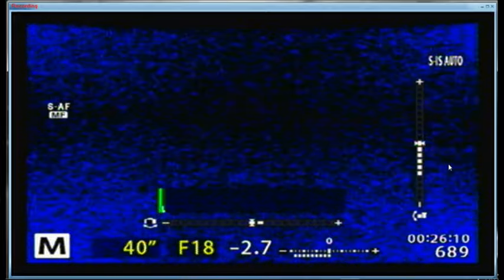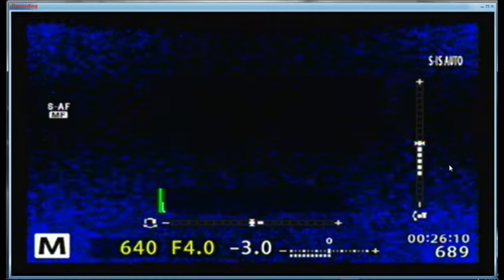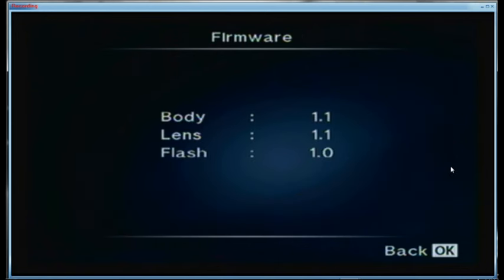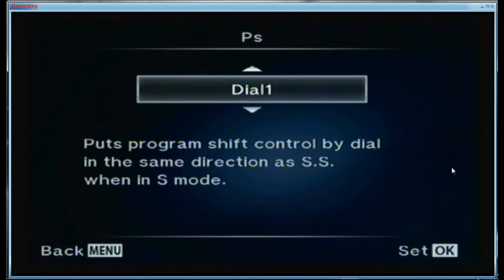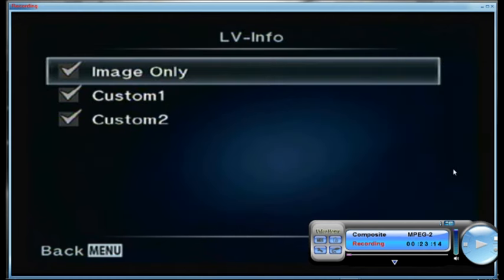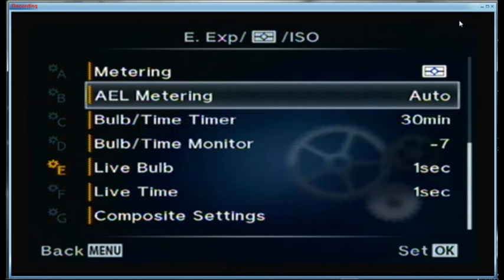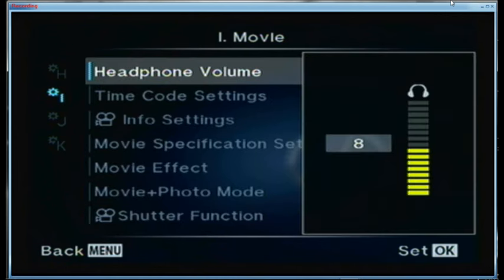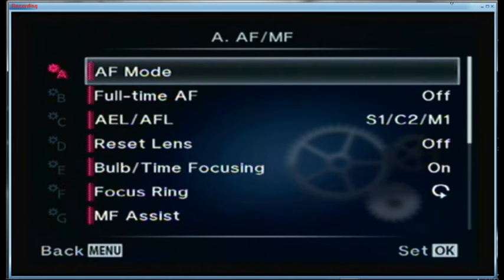Olympus E M5 MII Settings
This video shows my customized setting for my Olympus OM-D E-M5 Mark II camera. I find it useful to record my settings before doing camera resets and firmware upgrades.